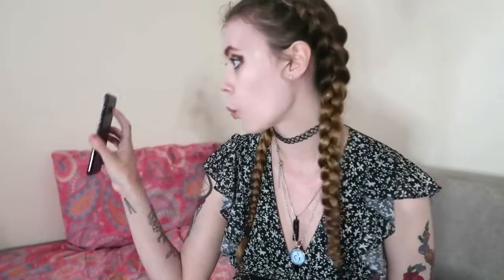KIDS GUESS GIRLY ITEMS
Hello loves! In today's video, I am joined by my little sisters as they guess girly items. I hope you enjoy! Also ignore all of my weird facial expressions. I honestly don't understand what's wrong with my face sometimes!

C xx